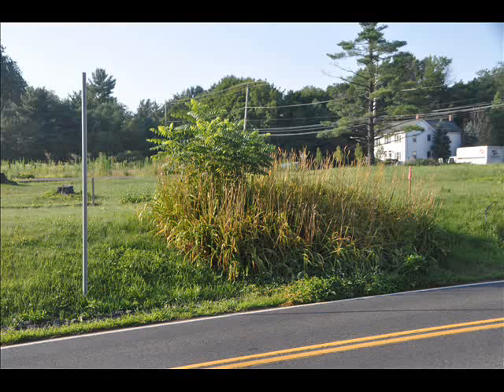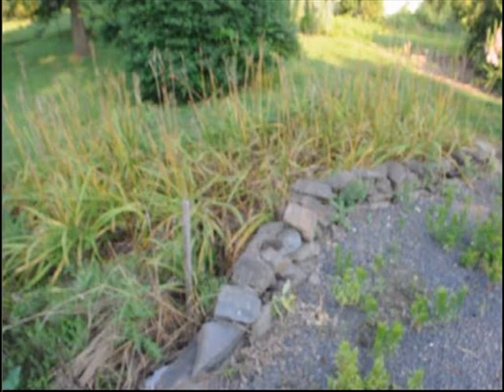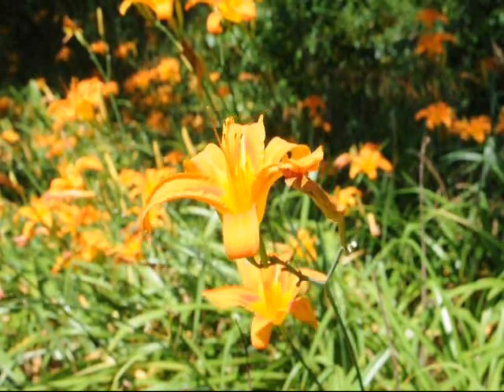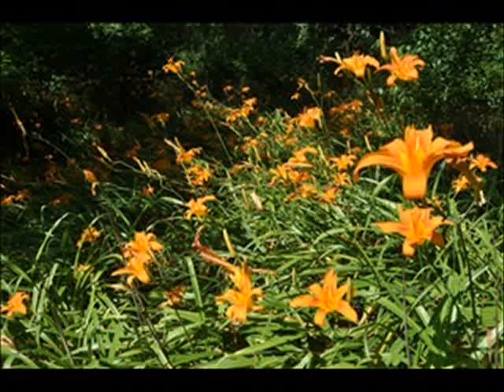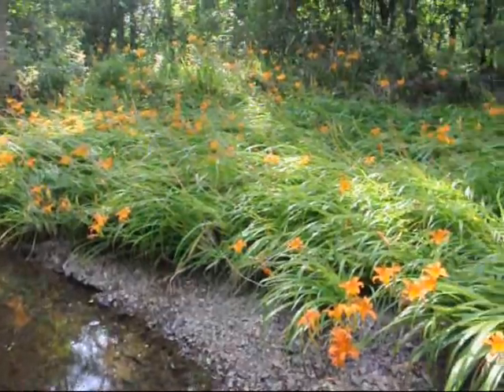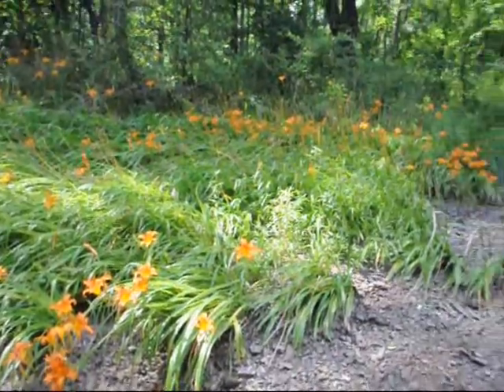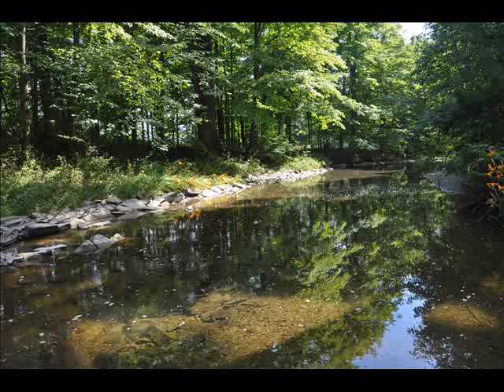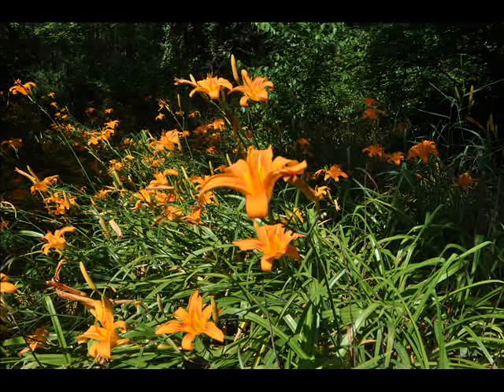About Your Tiger Lilies